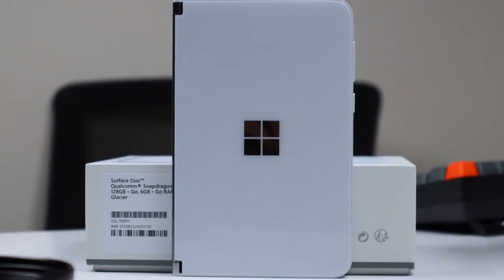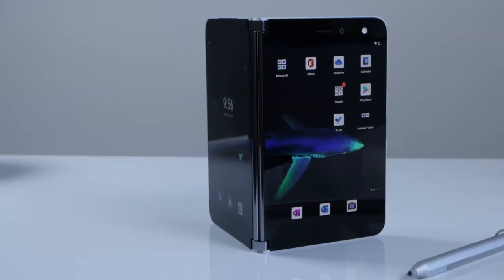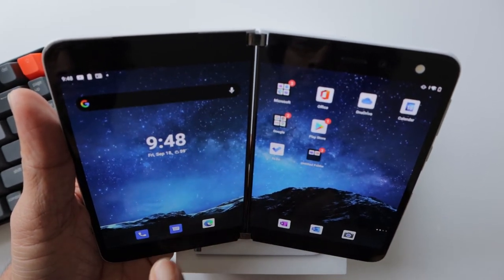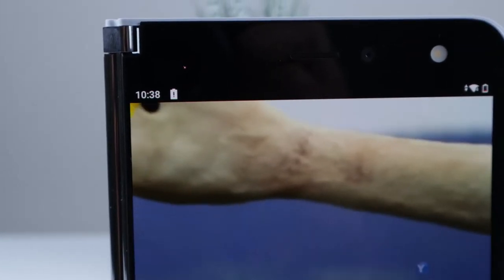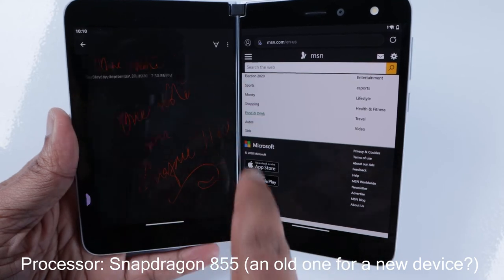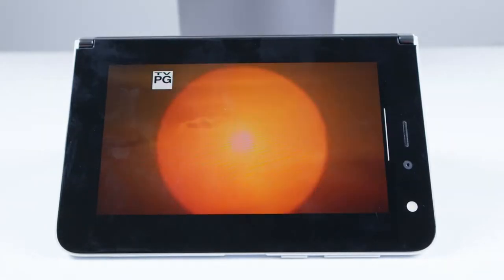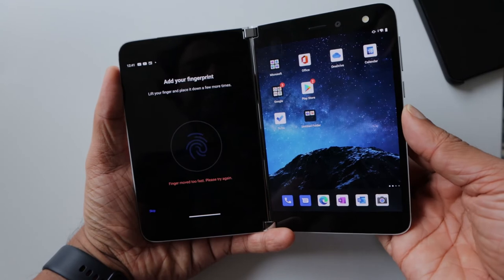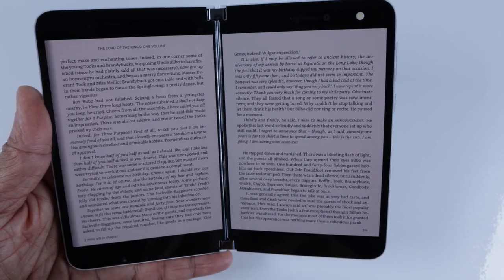Microsoft Surface Duo - A Full Review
Surface Duo is one of the unique and exciting device from Microsoft that is not only expensive but a half baked first generation device plagued by software bugs and lack of app support for dual screen device.

Though there is great potential for this device to be a productivity champion, it may be a while before it can become a mainstream device.